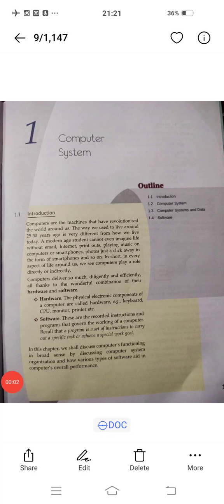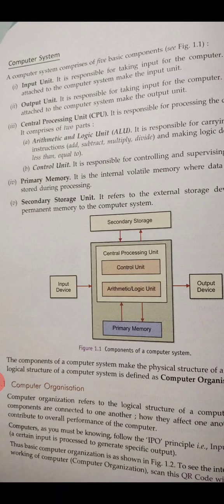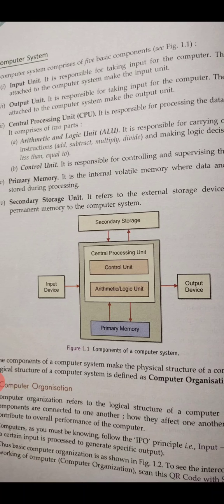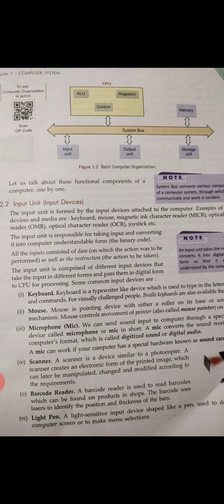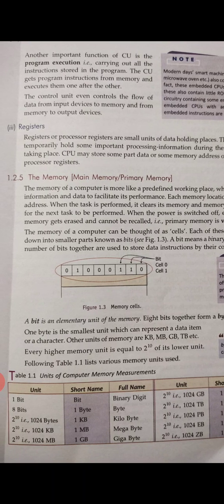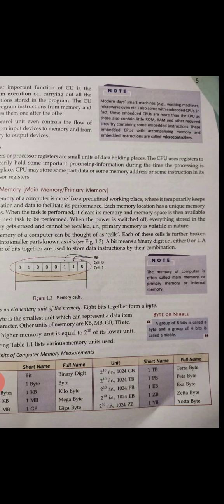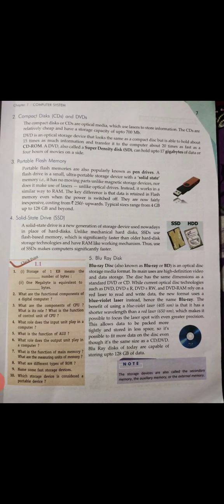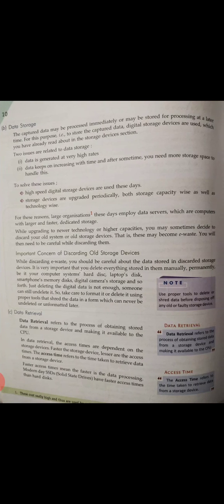Class-XI IP Computer System